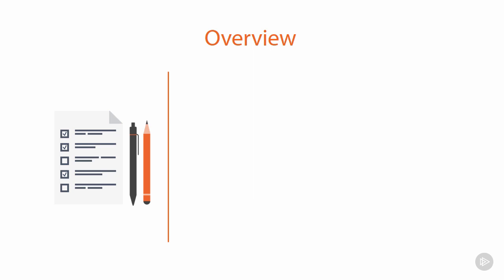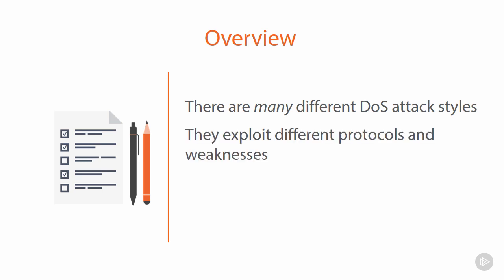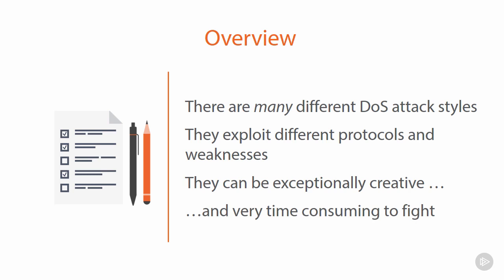02 01 Overview